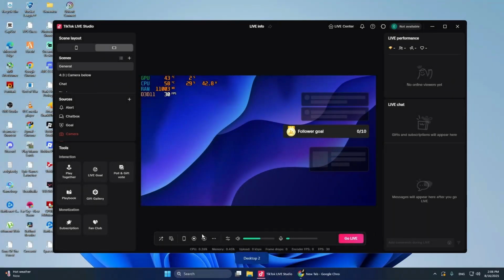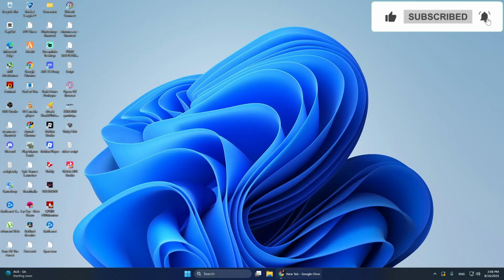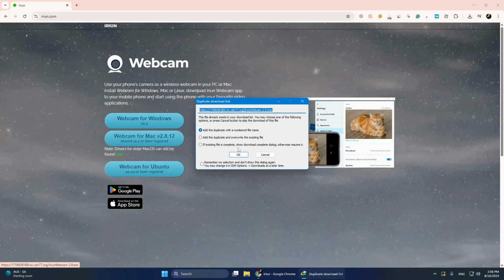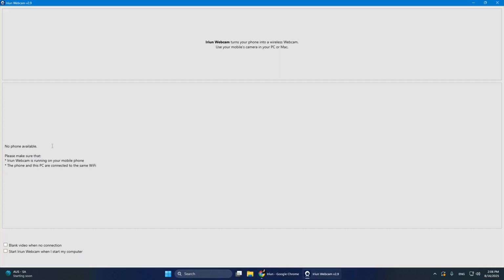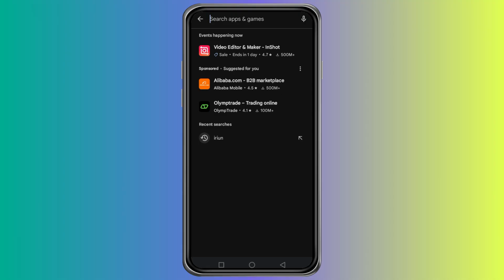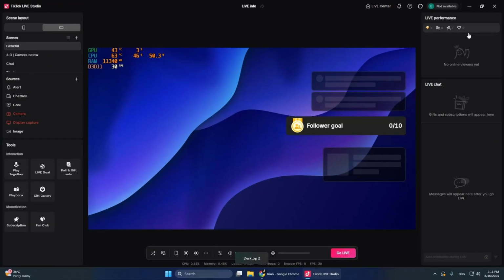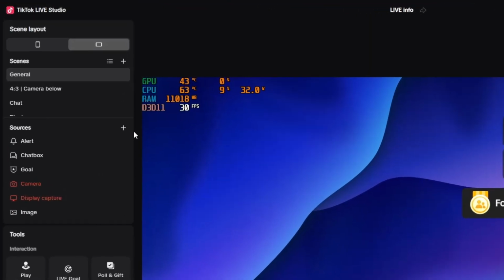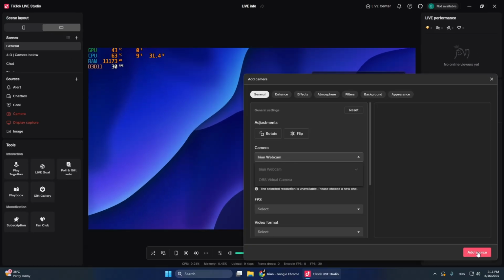How to Use Your Phone As a Webcam on TikTok Live Studio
In this guide, you'll see how to use phone as webcam inside TikTok Live Studio. This tutorial shows how to use your phone as a webcam on pc, using a simple method. Follow along to use phone as webcam and enhance your live streams!